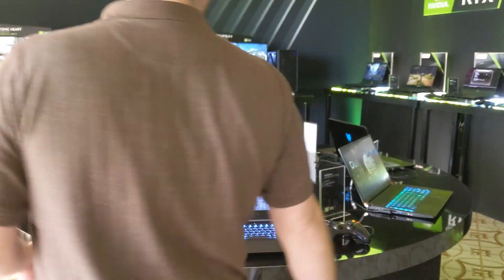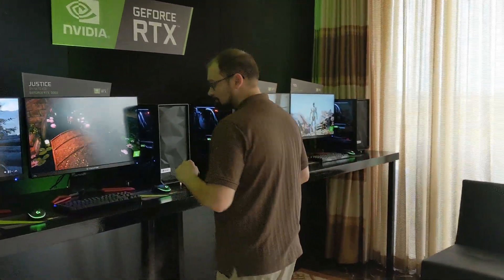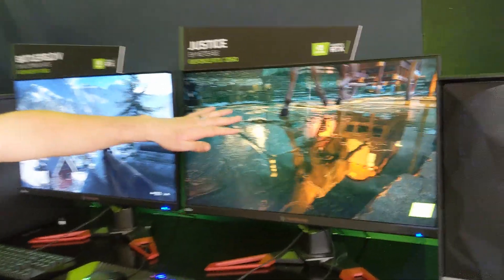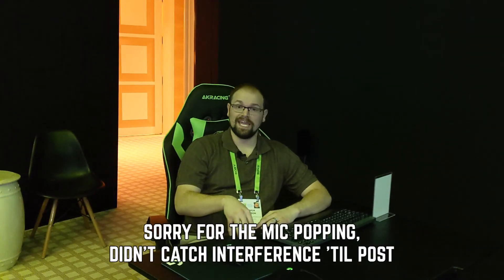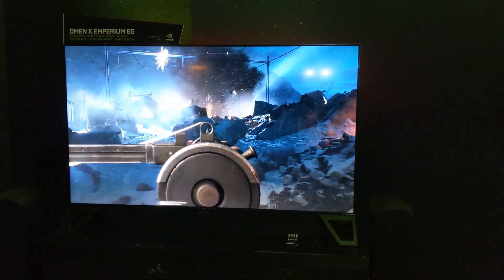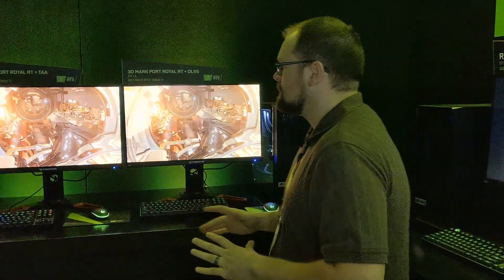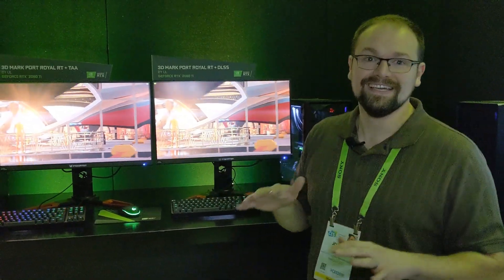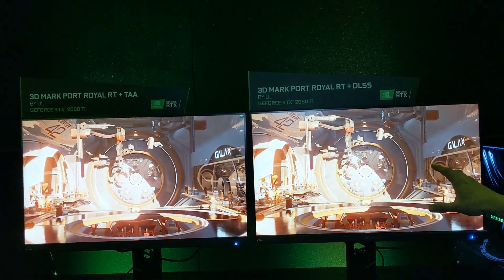Graphics Card - Game Aliasing - antialiasing Improvements! - Nvidia - CES 2019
The RTX 2060 is the latest announcement from Nvidia, but I got to see first hand why DLSS and Ray Tracing are amazing for gaming. No more jaggies means no more need for anti-aliasing. Oh, and I got to play on the BFGD! (Big Format Gaming Display) Check out the links below for more info and don't forget to stop for more news and reviews!